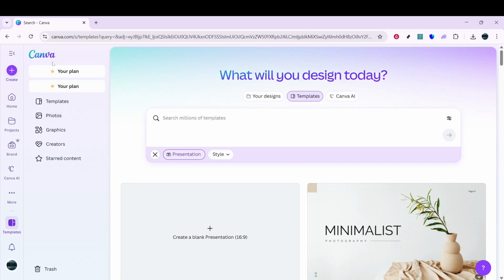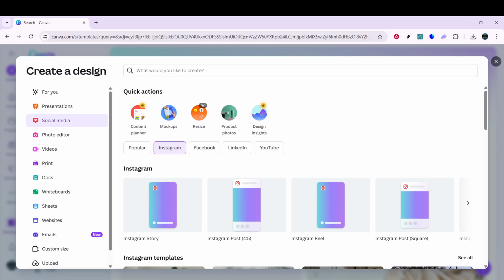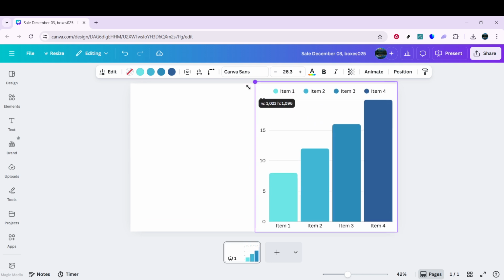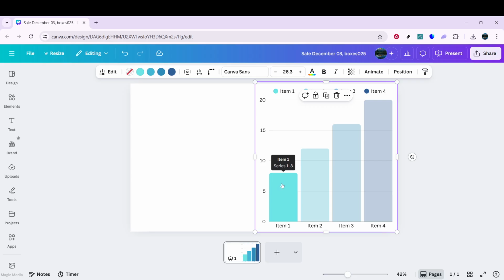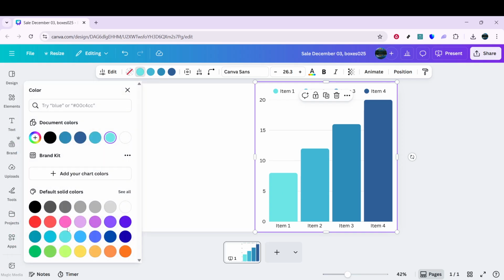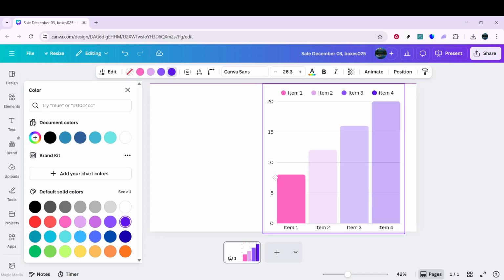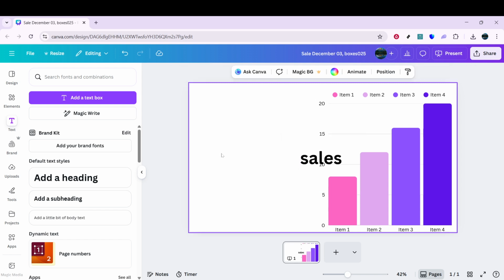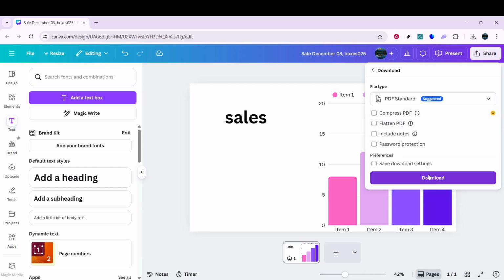How To Create Charts Graphs In Canva (Full Guide 2025)